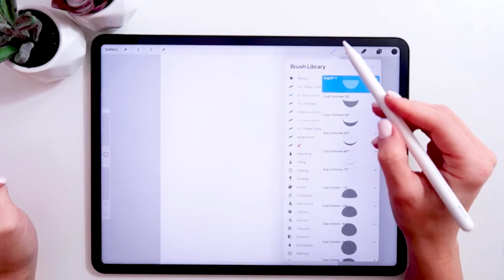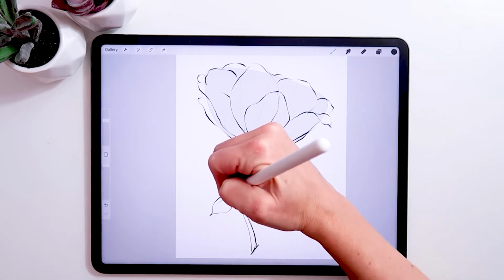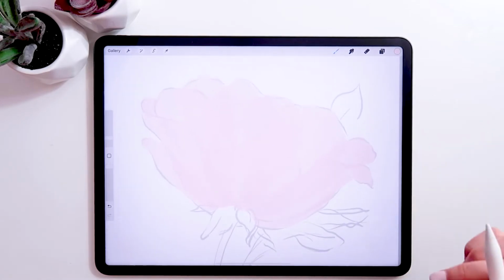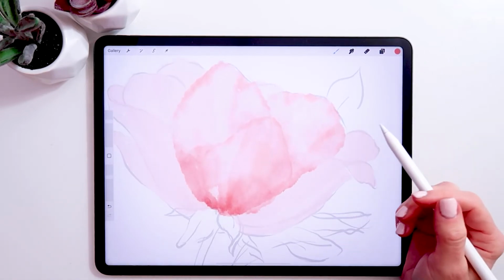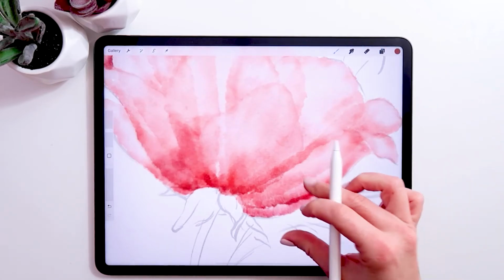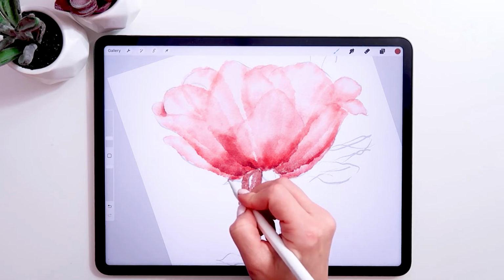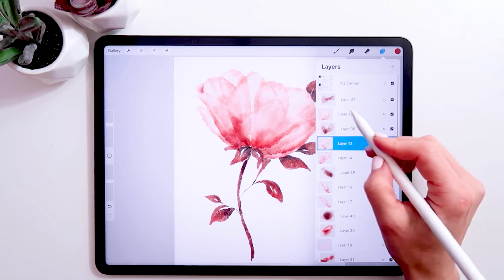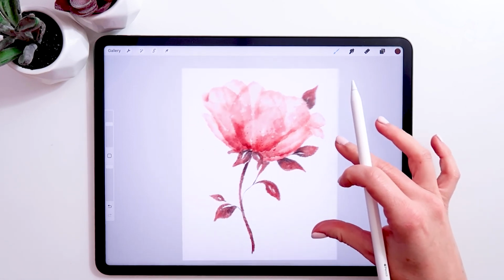Make this in Procreate with Pretty Little Lines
Kris Lauren from Pretty Little Lines joins us on this guest session to draw a beautiful watercolor rose.

*The brushes used in the demo are from her Flower Tools Brush Box for Procreate

Music code : W0CNIGEQKI9ESZXH